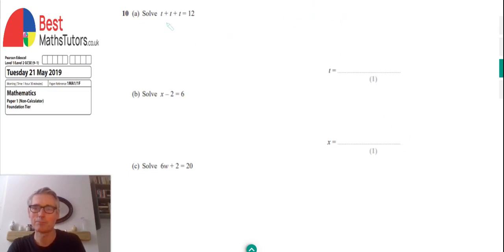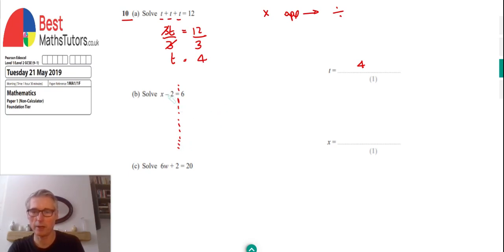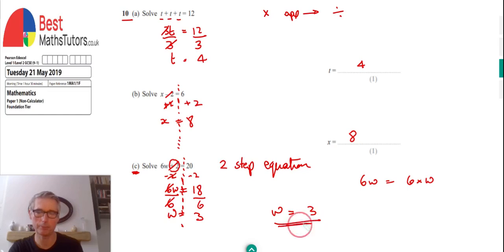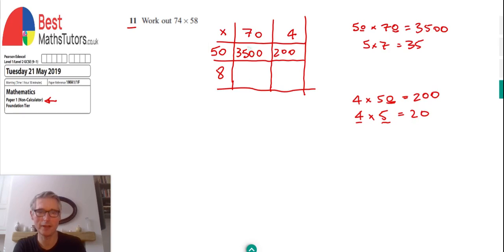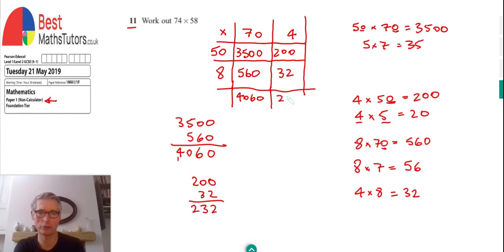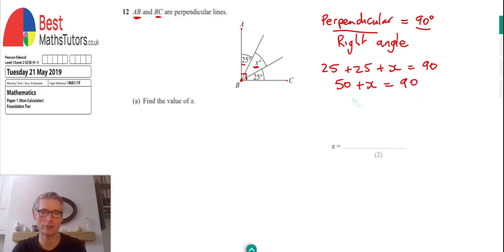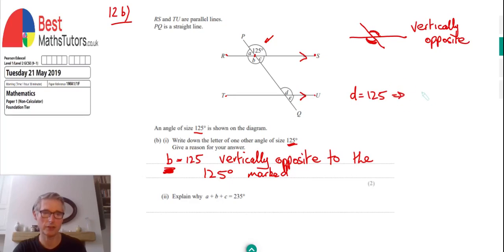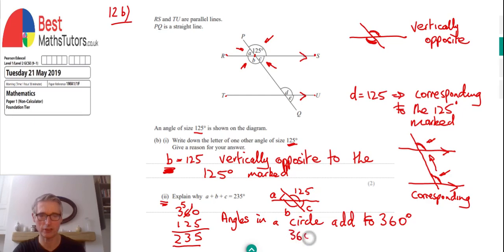GCSE Maths Edexcel Foundation Paper 1 21st May 2019 Questions 10 - 12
Here we continue to cover the Edexcel foundation tier maths gcse paper 1 from 2019. This time we look at questions 10 - 12, which involve solving equations, doing long multiplication, and calculations involving angles.
We hope you find this helpful, for more help visit our